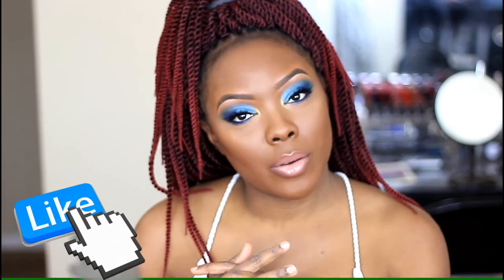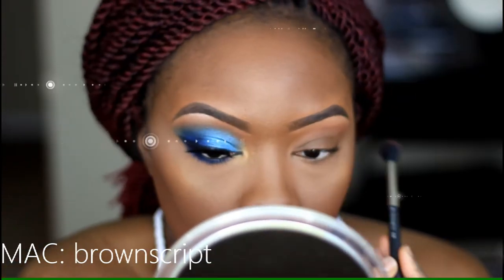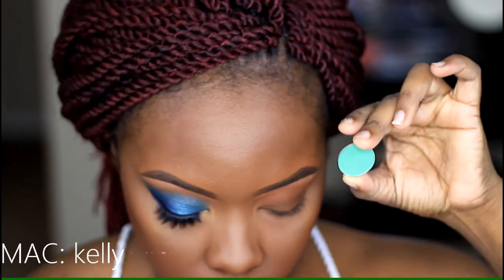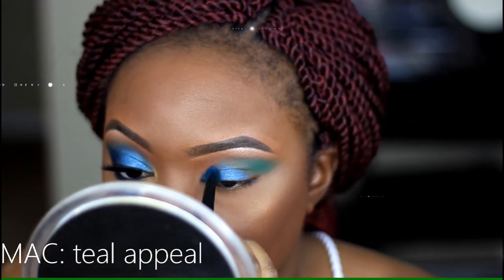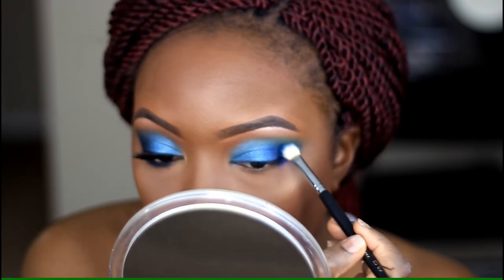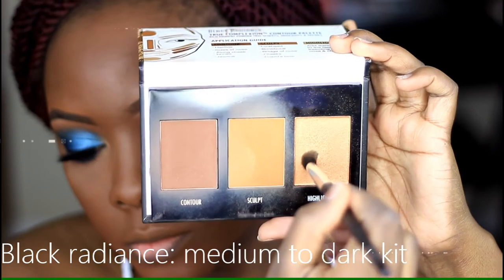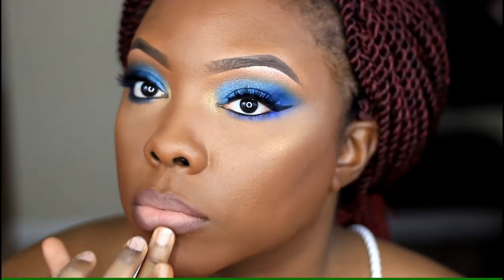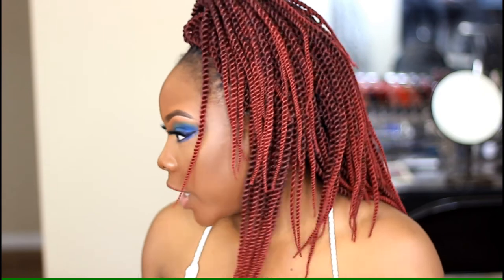BLUE EYESHADOW ON DARK SKIN WOC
♥- SnapChat│ tamekans